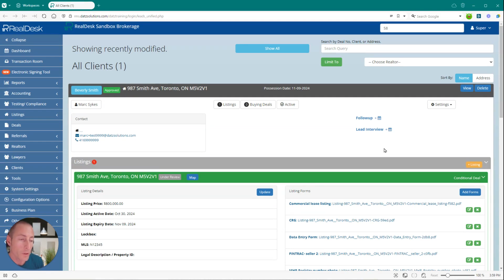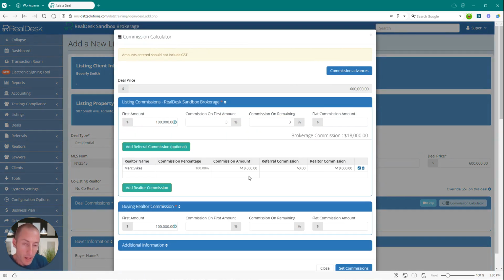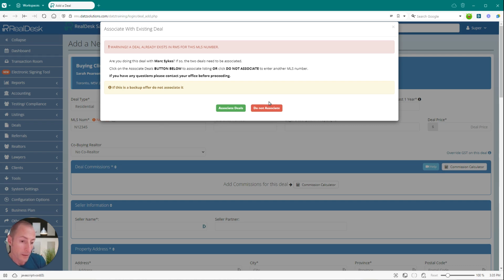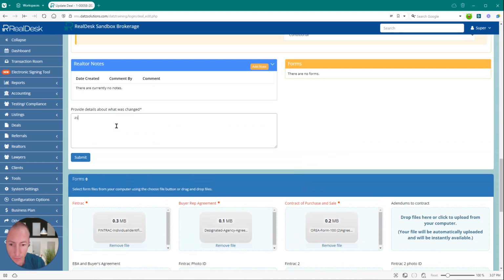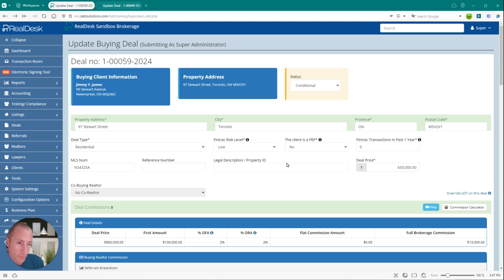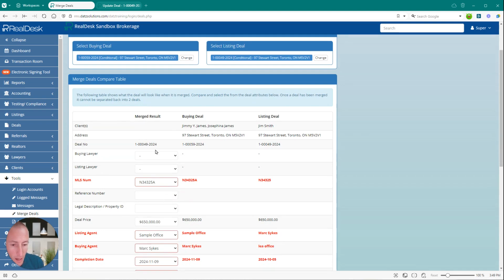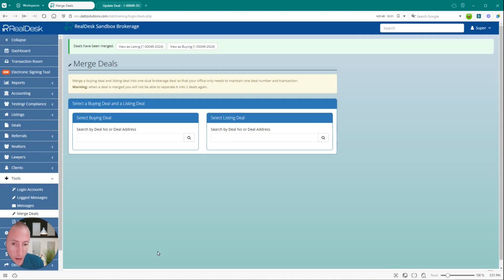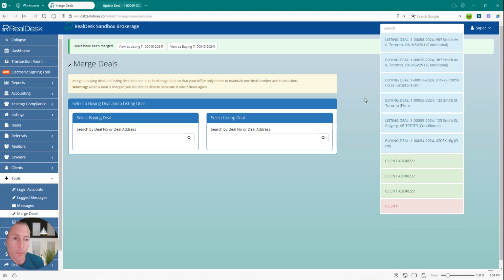Double End and Dual Agency Deals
Learn how to associate two deals to create a double end or dual agency deal. When agents forget to do this, use the Merge Deals utility to combine the listing and buying sides after the fact.